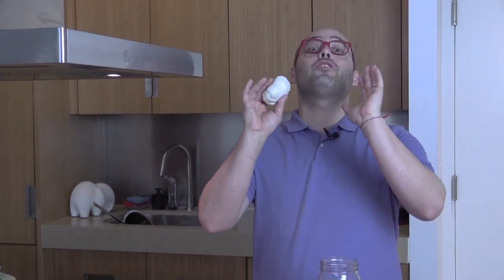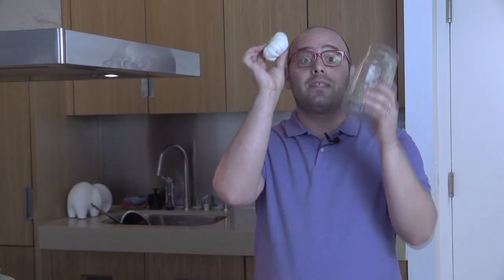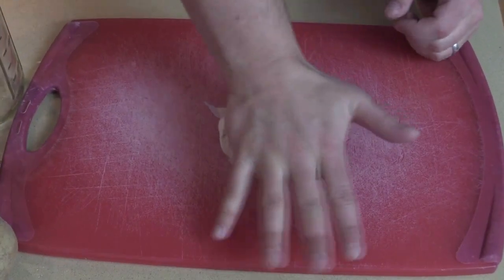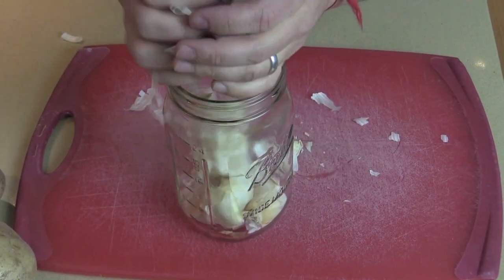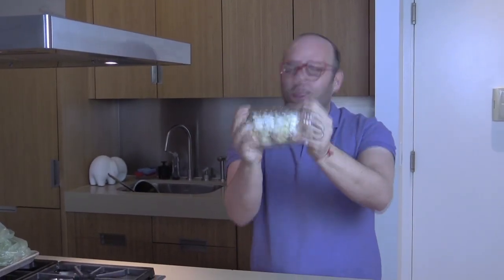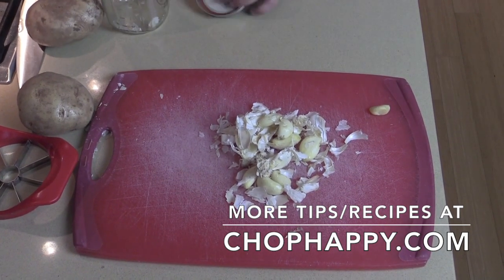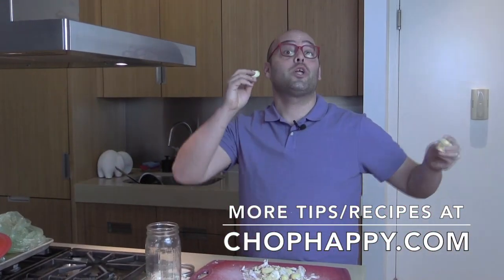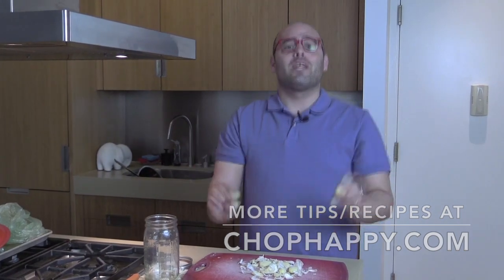How To Peel Garlic In A Jar (make life easier kitchen tip)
Non-Baker Dessert Hacks Cooking Hack: Do this so honey doesnt stick to your spoon